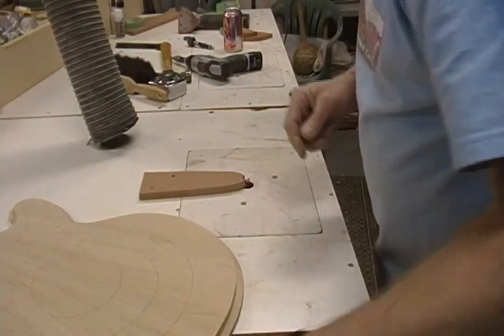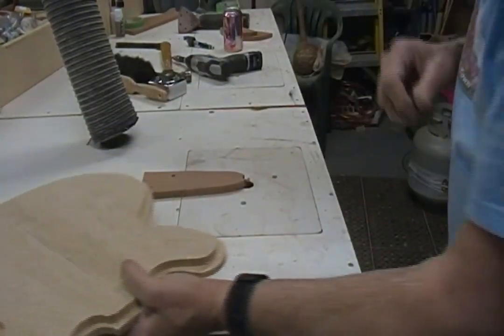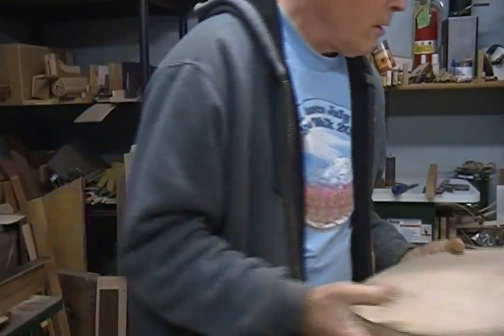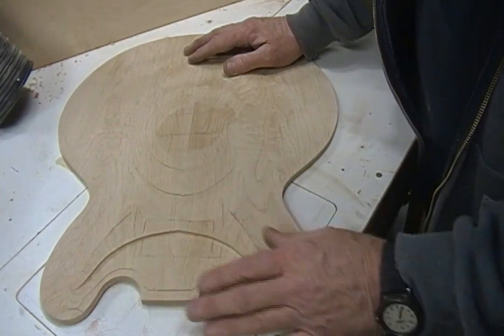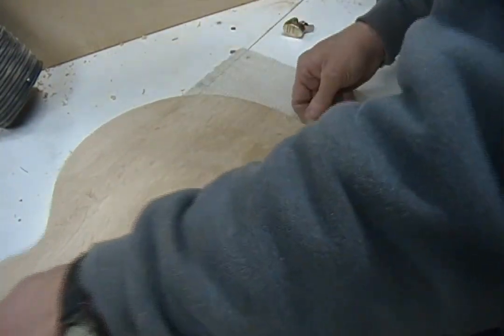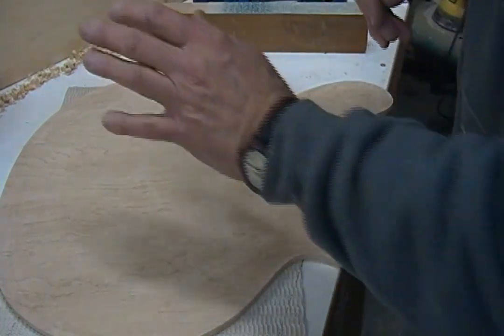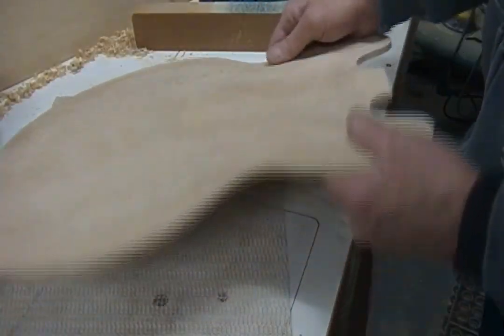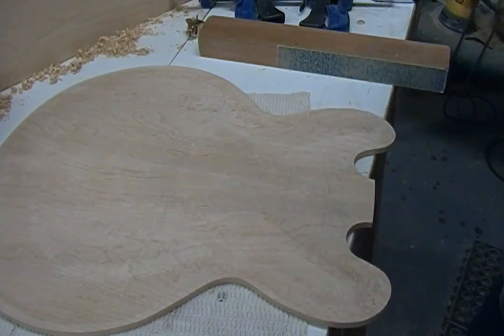CUSTOM BUILT JONAH ES-335 Part 9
In episode 9 I start carving the top.